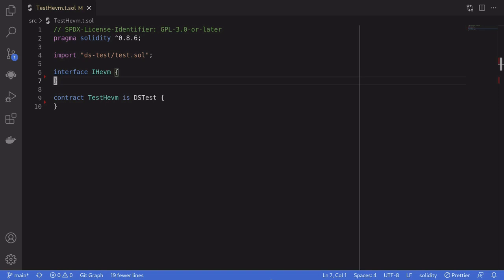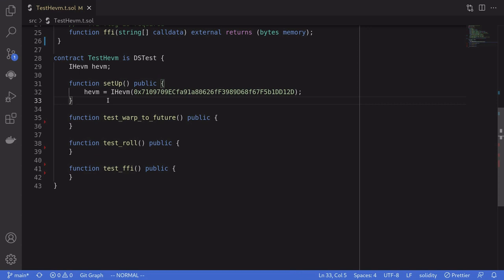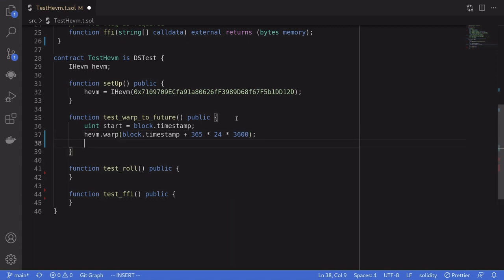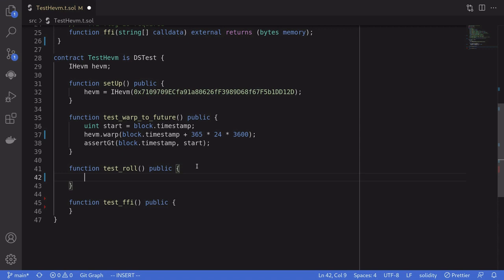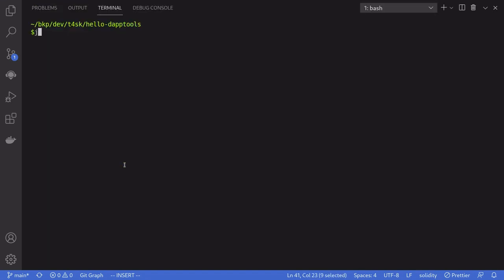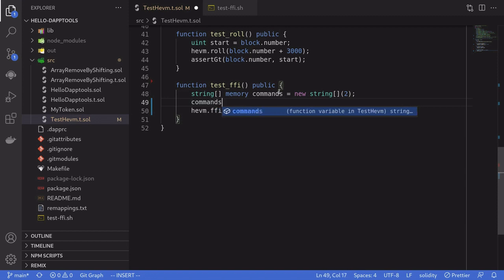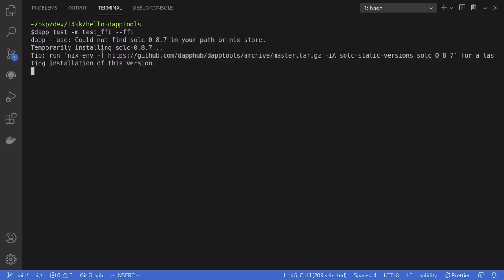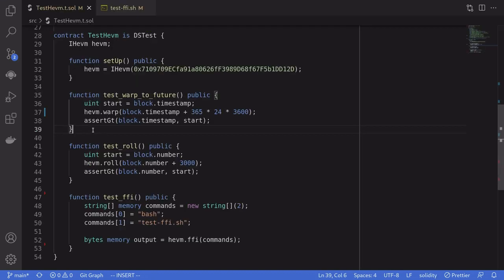Fast Forward Time and FFI with dapp.tools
Fast forward block timestamp and block number, call any command from inside a smart contract with FFI using dapp.tools HEVM.

0:00 - HEVM
0:59 - Fast foward timestamp and block number
3:46 - Call any command from inside smart contract FFI